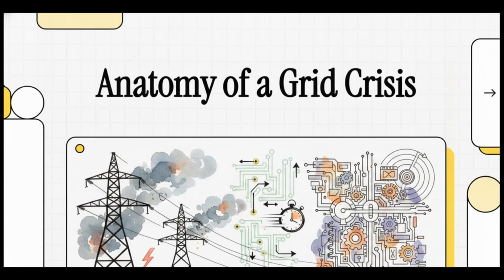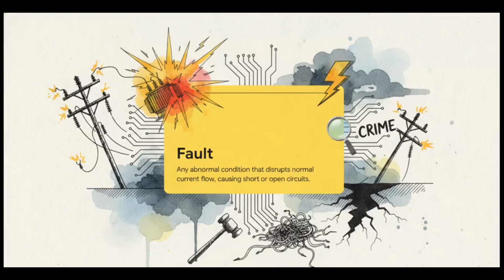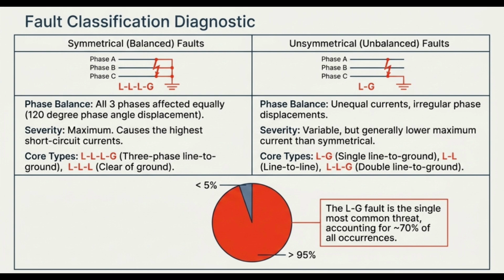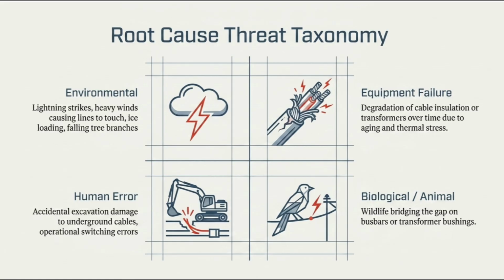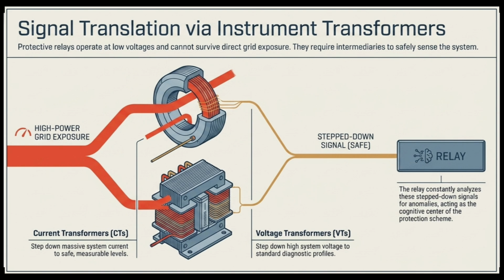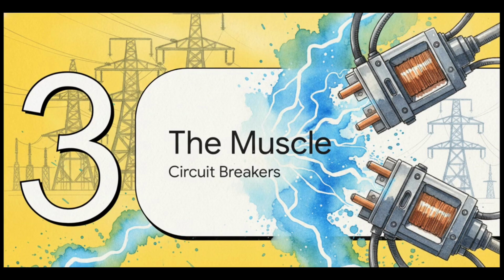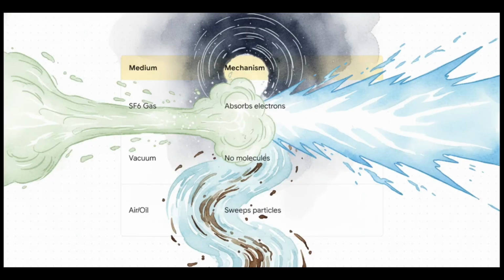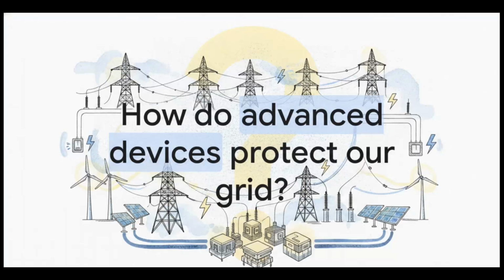Faults explained Symmetrical vs Unsymmetrical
​⚡ What actually happens when a short circuit occurs on a high-voltage transmission line?

In this ultimate guide to Power System Faults, we break down the critical mechanics of grid protection from fault occurrence to complete isolation.

​Whether you are an engineering student preparing for exams, an industry professional reviewing protection coordination, or simply fascinated by power systems, this video simplifies complex grid transients with clear visual models.

​⚙️ What You Will Learn:

​The Anatomy of a Fault: The crucial difference between balanced three-phase symmetrical faults and asymmetric conditions (like the highly common Single Line-to-Ground fault).
The Relay: How current and voltage transformers drop down massive grid signals so sophisticated overcurrent, differential, or distance protection algorithms can instantly spot a fault.

​The Circuit Breaker: The fascinating physics of separating physical contacts under load and blasting away the resulting electric arc using SF6 gas or vacuum tech.

​💡 Join the Discussion: Are you currently working on distance protection simulations, transient analysis, or hardware coordination? Drop your questions or insights in the comments below!